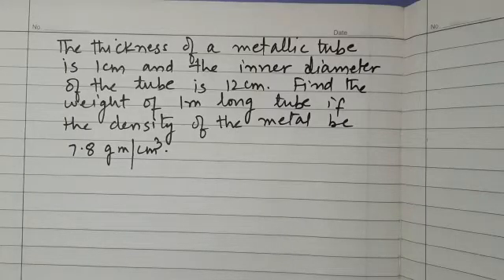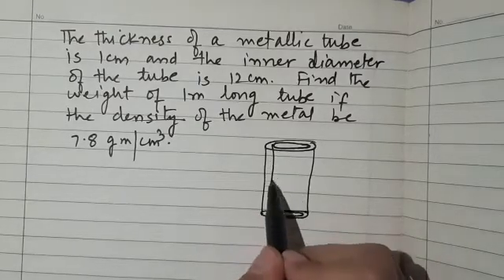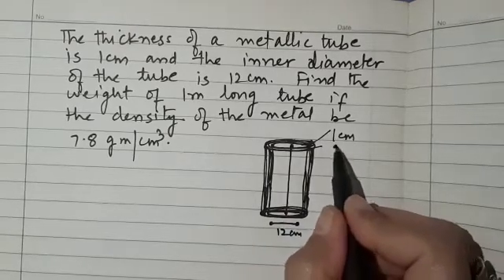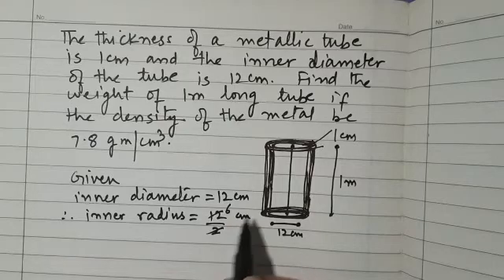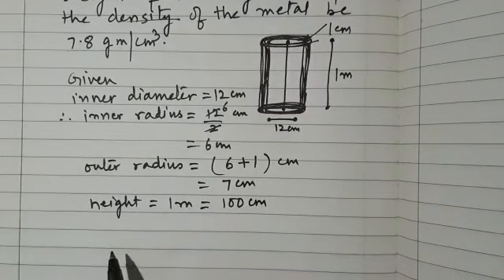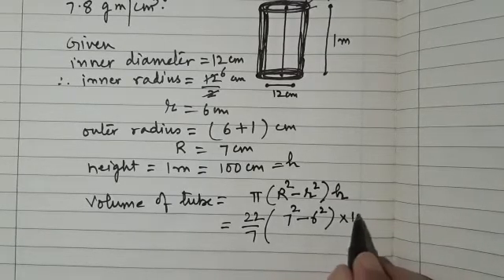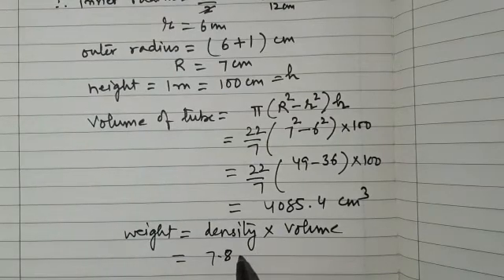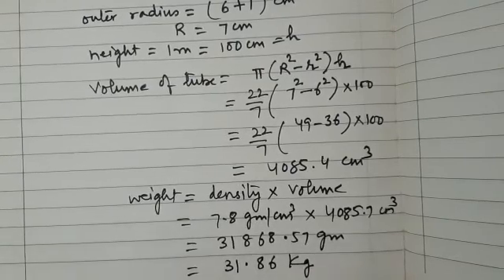Mensuration | Thickness of a metallic tube is 1cm and the inner dia of tube is 12 cm....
In this video we will discuss the following question:

Thickness of a metallic tube is 1 cm and the inner diameter of the tube is 12 cm. Find the weight of 1 m long tube if the density of the metal be 7.8 gm/cm^3